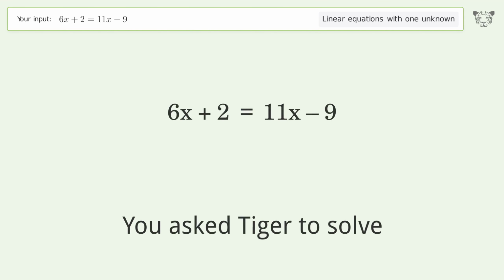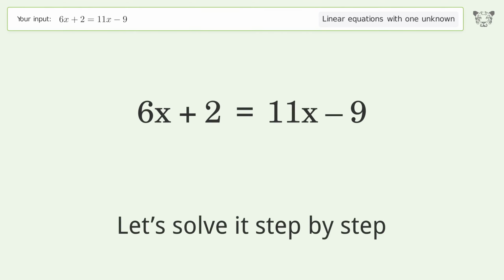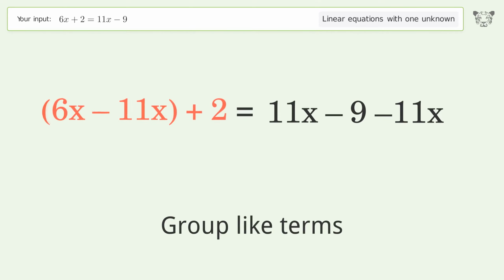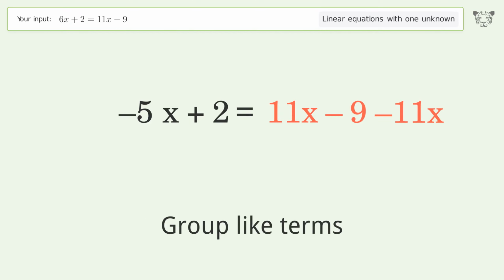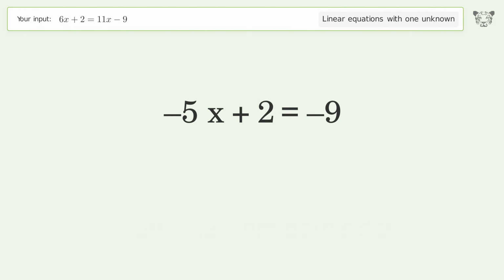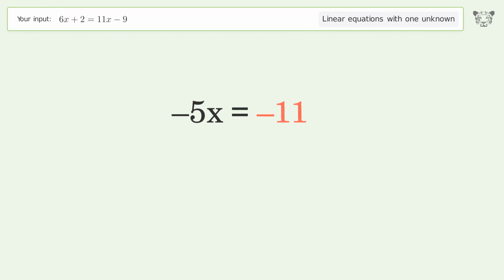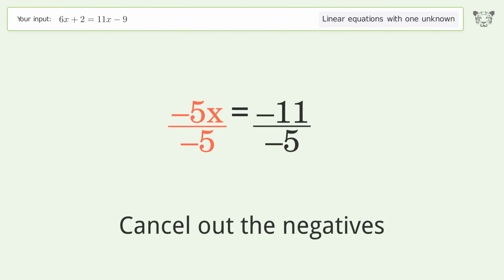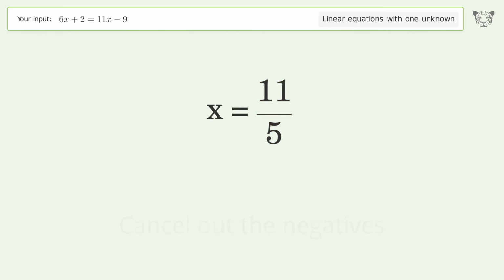Solve 6x+2=11x-9: Linear Equation Video Solution | Tiger Algebra